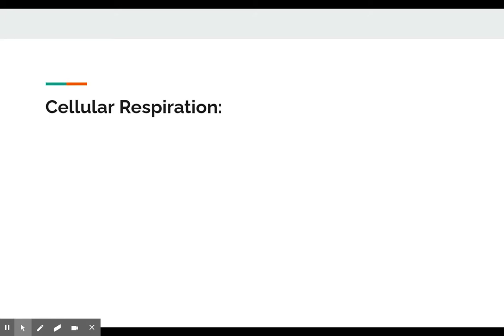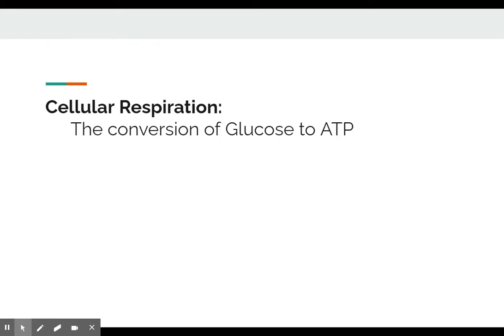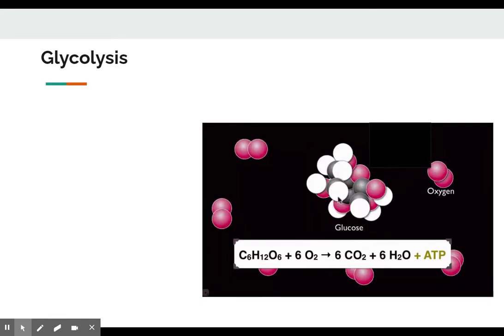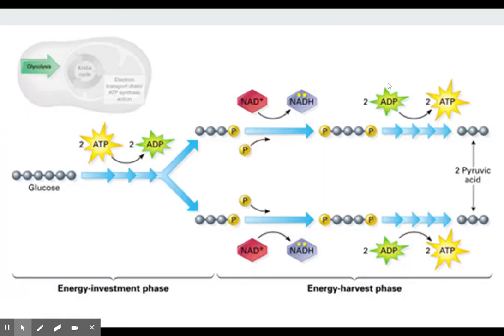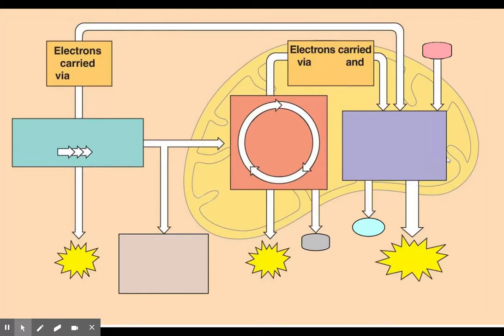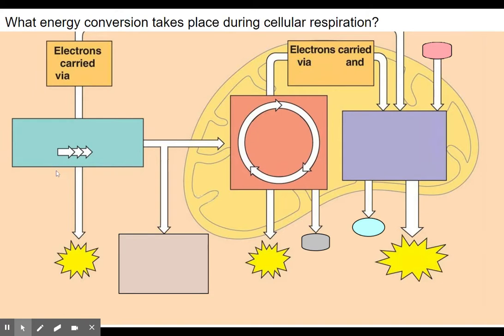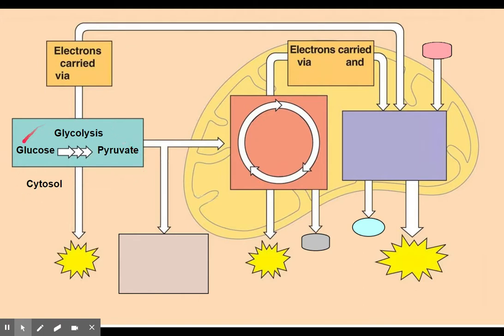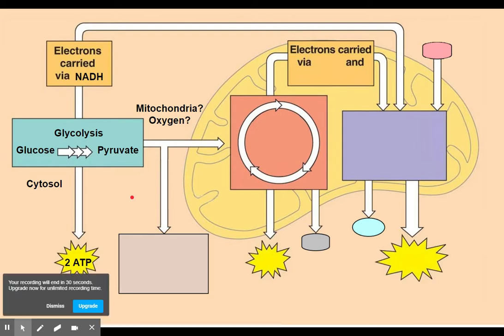5) Intro to Cellular Respiration and Glycolysis